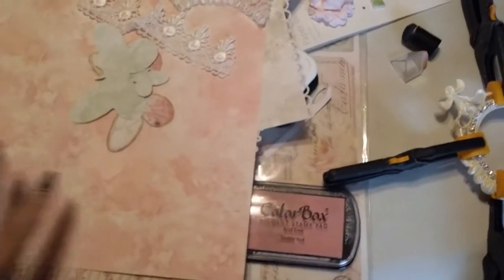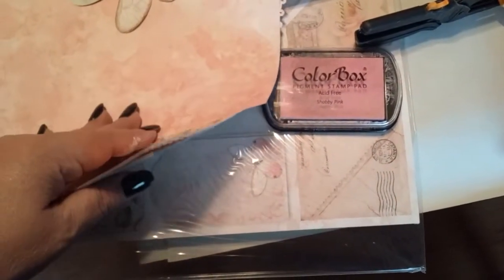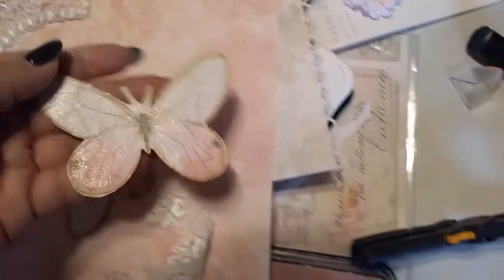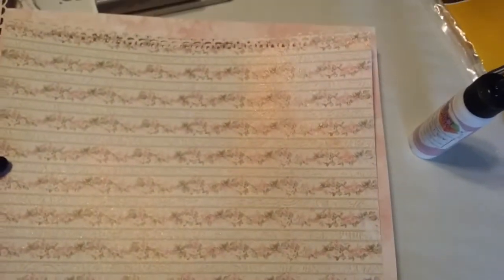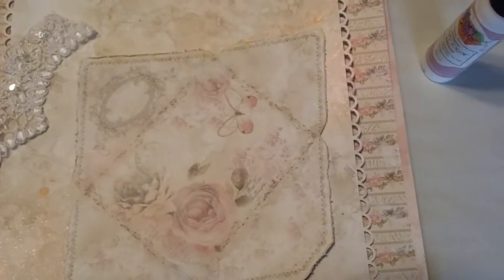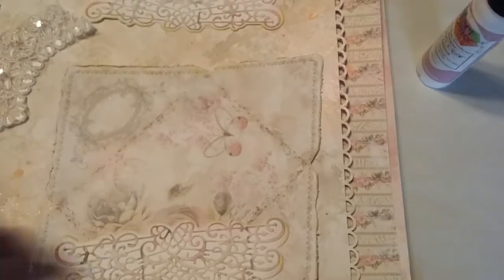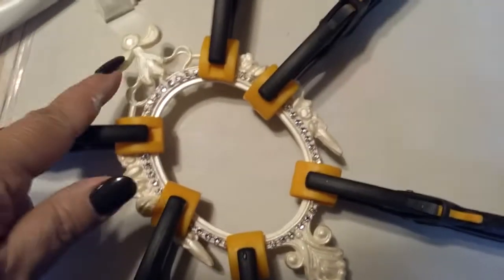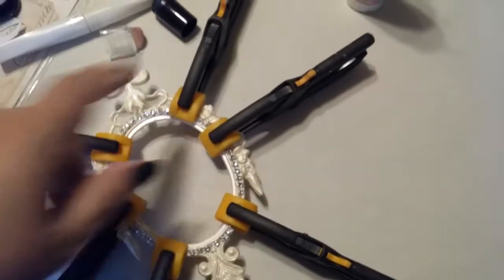12x12 Shabby Chic Layout Work in Progress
12x12 Shabby Chic Layout. Just a little something I'm working on before I fly back to Houston. I've had a blast visiting with Shellie in Vancouver, Washington. Her family and staff are amazing! I'm blessed to have met such a wonderful group of people!  Please visit Shellie's store if you are in the Vancouver area.